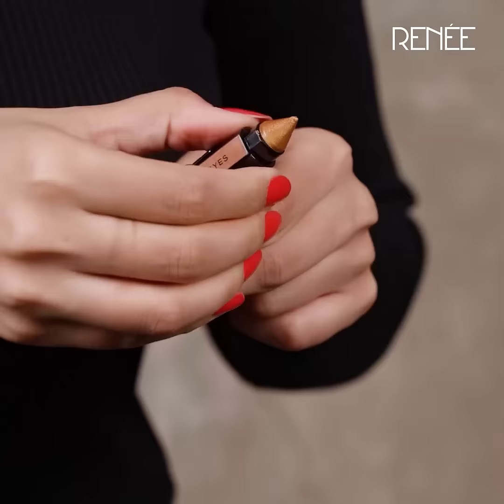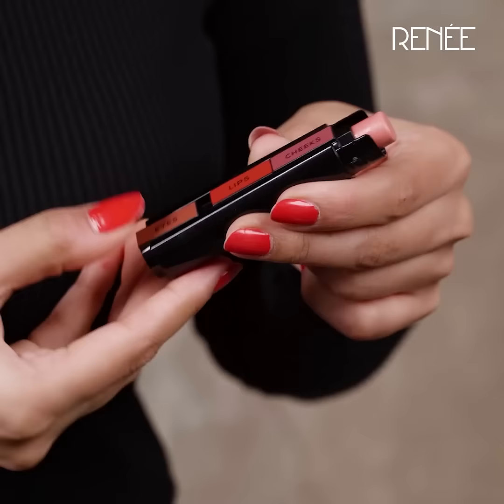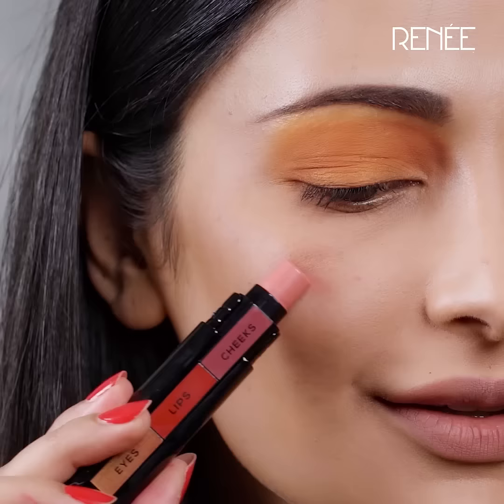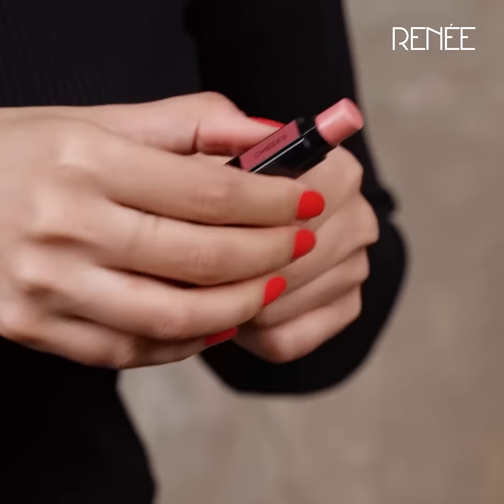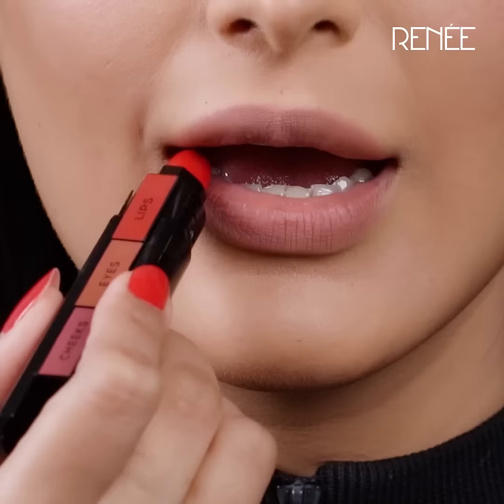RENÉE FAB FACE | Shruti Hassan | 3 in 1 Beauty stick | Eyeshadow Blush Lipstick | One of its kind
What if we told you that your entire makeup arsenal fits inside RENÉE’s Fab Face stick? It is a stick that brightens up your lips, cheeks and eyes – all at the same time. It makes you feel confident and gets you ready to achieve anything, making you feel like the diva that you were born to be.

FAB FACE Diva has a shade of luscious, poppy red for your lips; mild, rosy pink blush for your cheeks and shiny pearls of gold for your eyelids.

With convenience packed inside a stick, you can choose to bring out your inner goddess any time of the day. What’s more, it is loaded with the richness of natural ingredients like castor oil, jojoba oil and vitamin E that give your skin the nourishment it needs while making it feel vibrant and dreamy. Now, you need not worry about carrying a separate product for every inch of your skin, our FAB Face Diva takes care of it all!